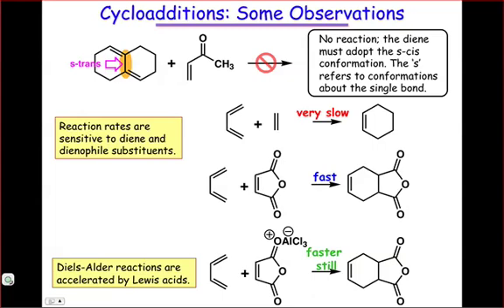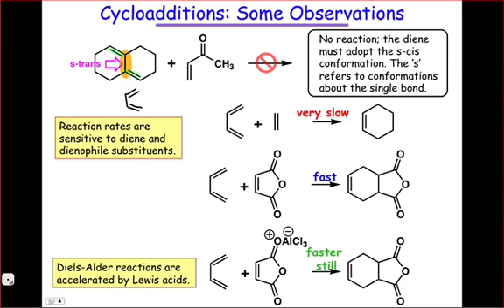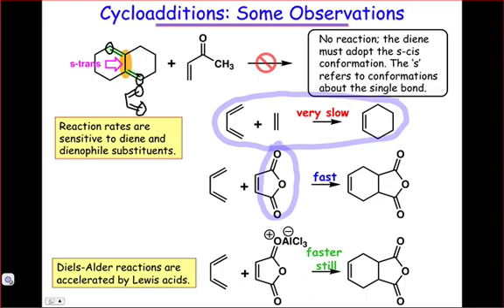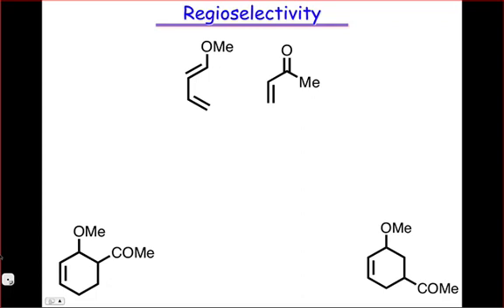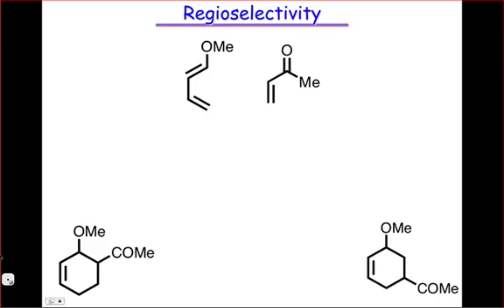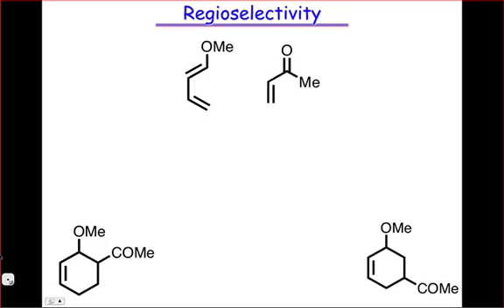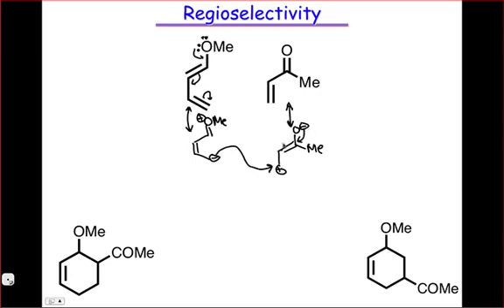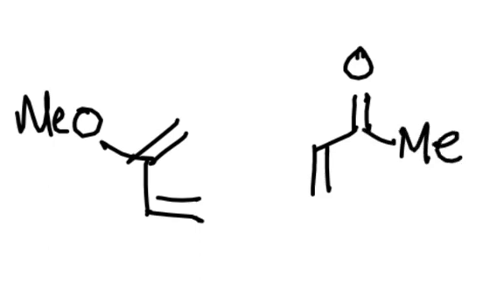Rate and Regioselectivity in the Diels-Alder Reaction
Organic chemists use polarized substrates to speed up the Diels-Alder reaction, and polarization also strongly influences the reaction's regioselectivity.